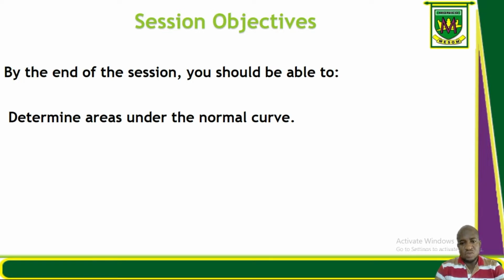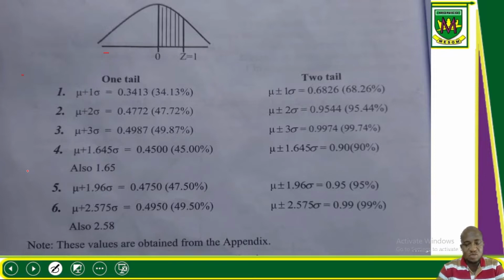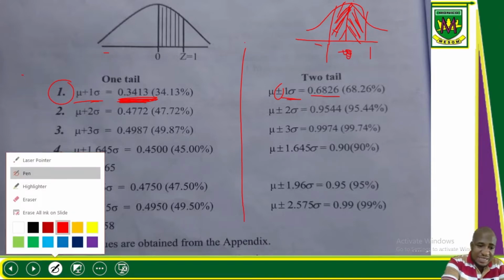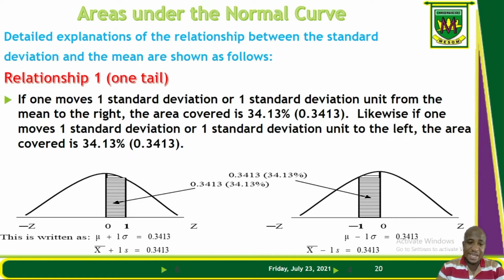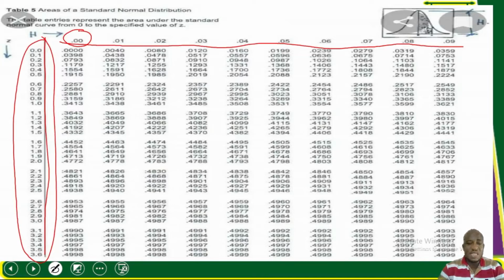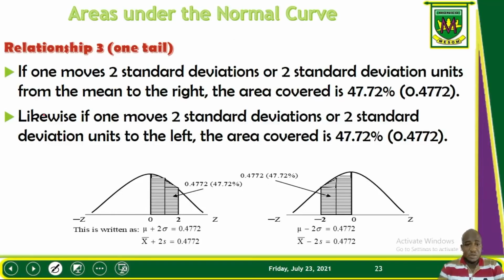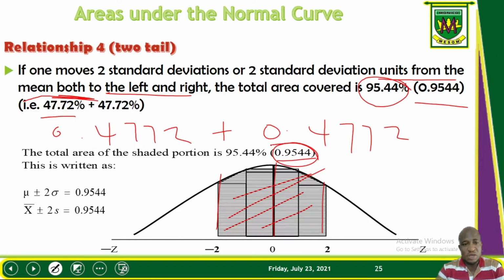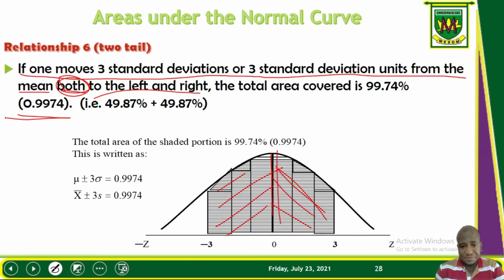NORMAL DISTRIBUTION SESSION 3 part 1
This is the first part of the session 3 of the normal distribution lecture.